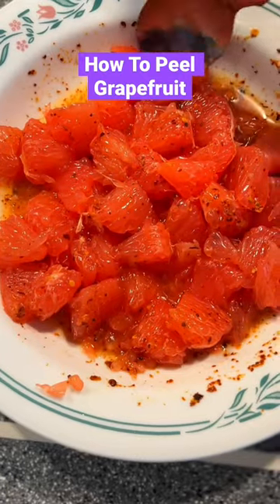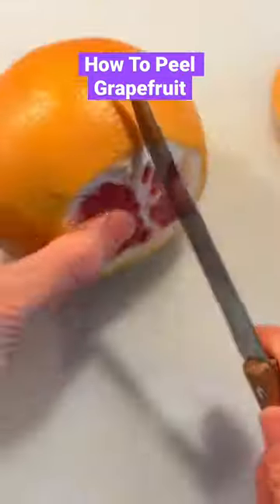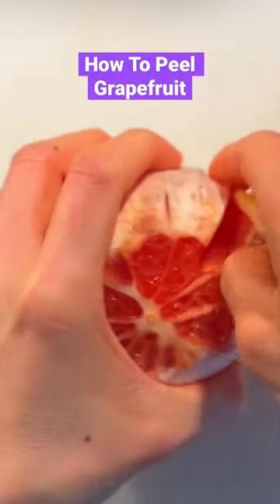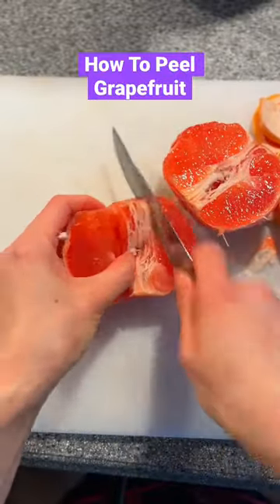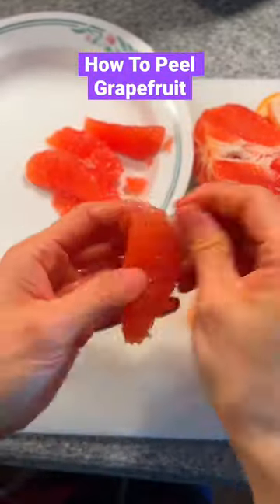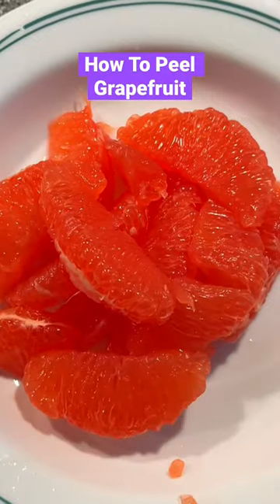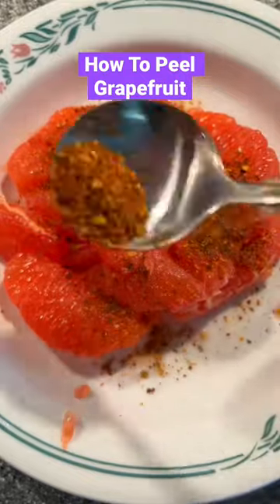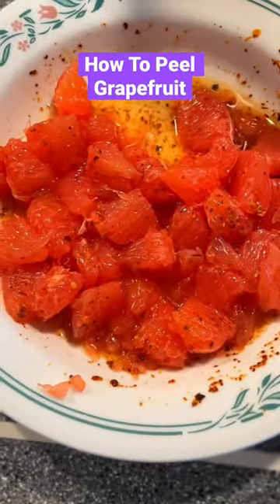How To peel Grapefruit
Have you ever tried this method before? I find that this is the easiest way on how to peel grapefruit. I hope this helps some of you out there 💜